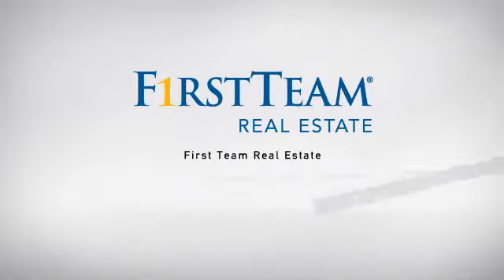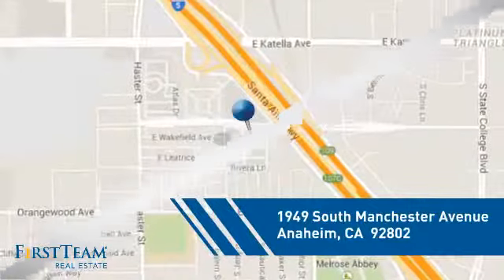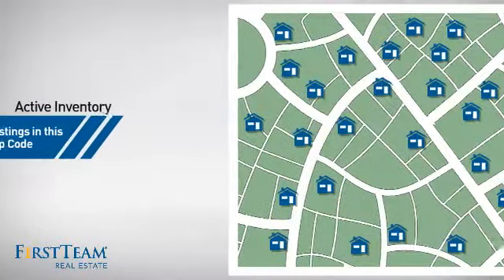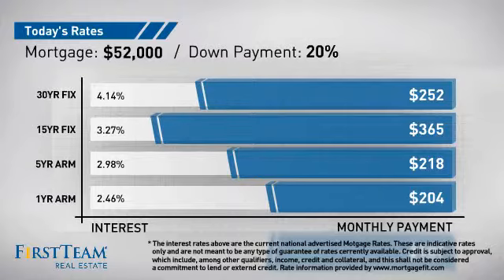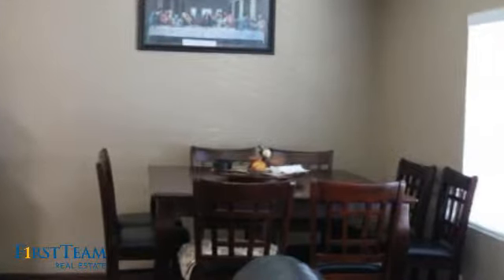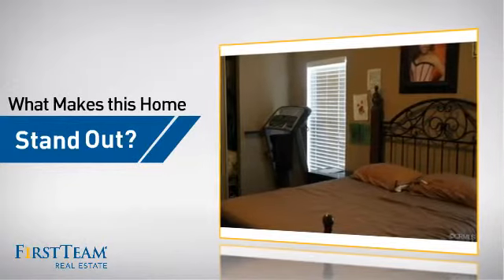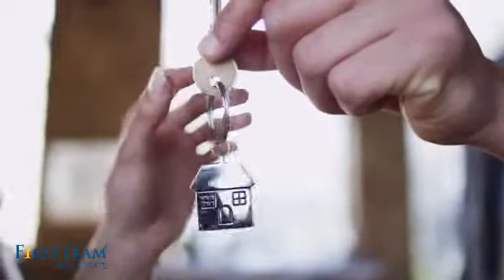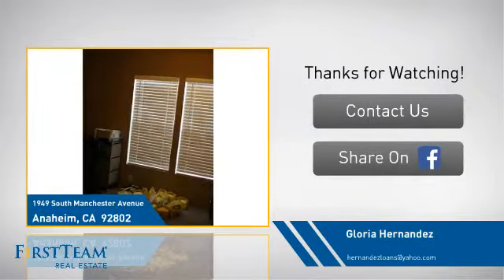1949 South Manchester Avenue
Must see! beautiful manufactured home. 3 Bedroom, 2 Bath located in a family park. Very close to the Block of Orange, Disneyland, Shopping, Disneyland and much more.